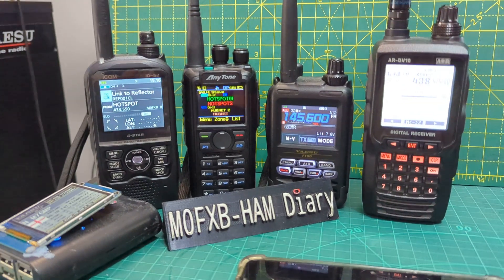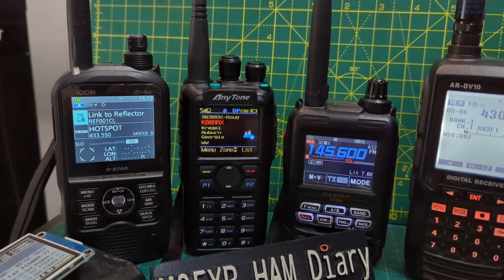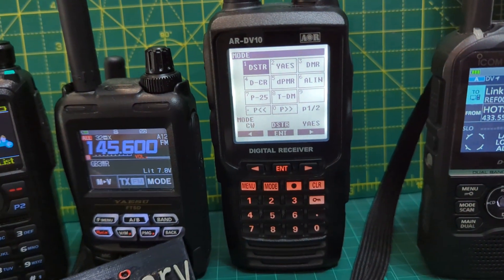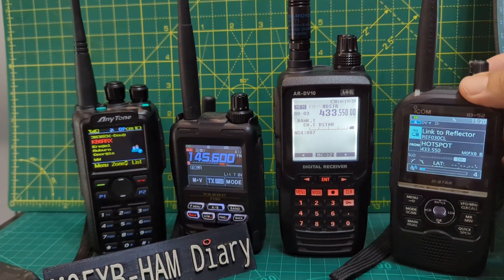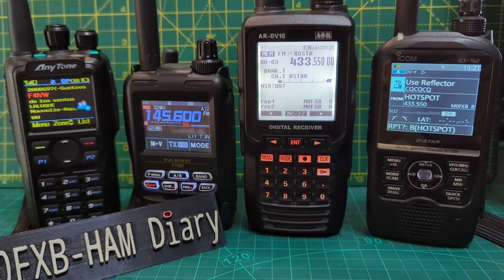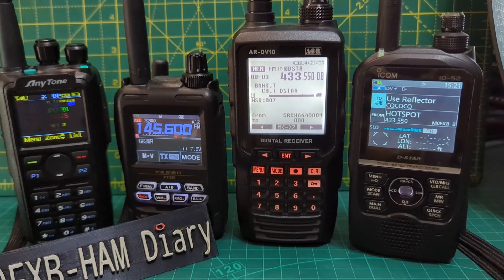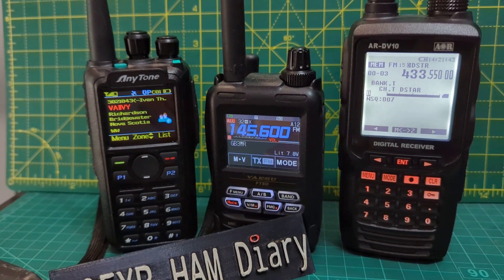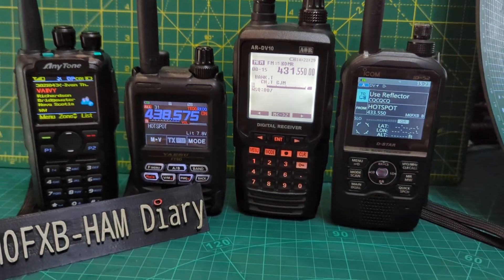AOR DV10 - DSTAR , C4FM & DMR + HF Bands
ARDV10